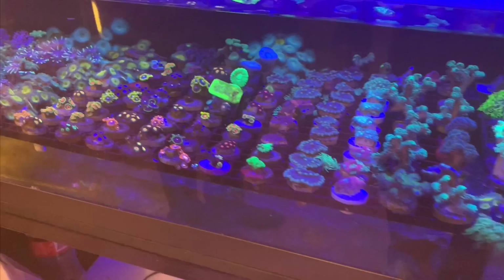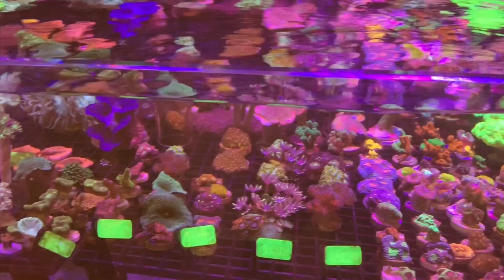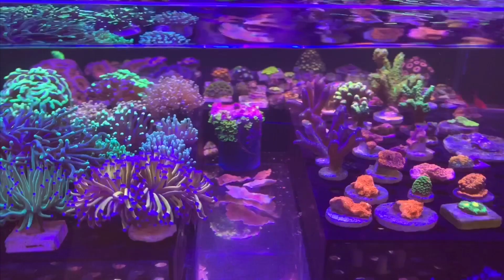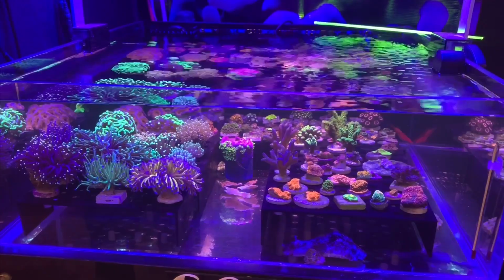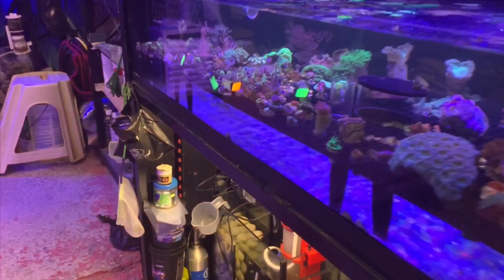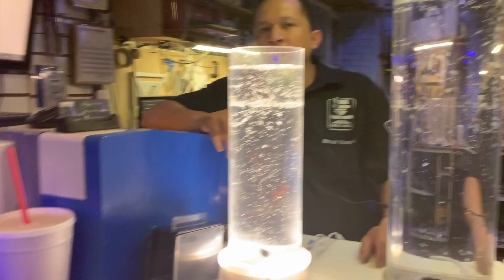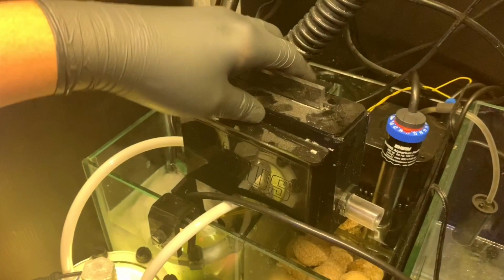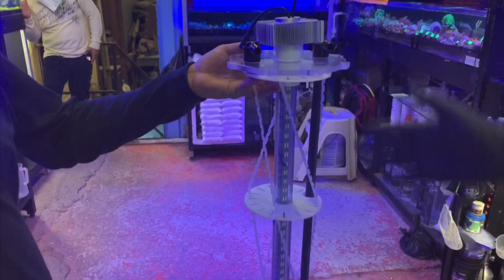Mexico City Market Tour Part 1 of 3 Aquarium Mercado Emilio Carranza Morelos Ciudad de México CDMX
Help us go to more locations

OurCoralReef

A big thank you to CCC In Mexico City for showing us around

If you do want to go see this market please be careful it is close to Tepito i would only recommend it with a reputable guide also contact Emilio at City Coral Collectors CDMX he was a gracious host and very entertaining